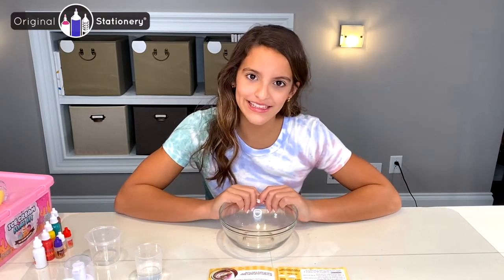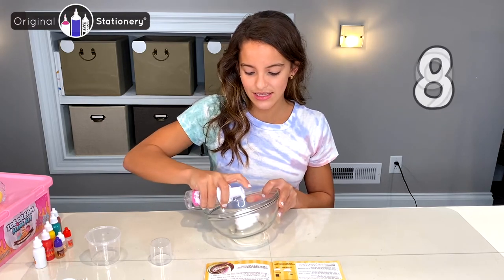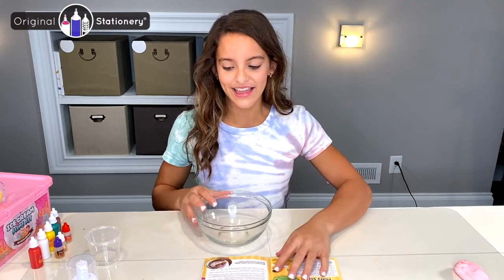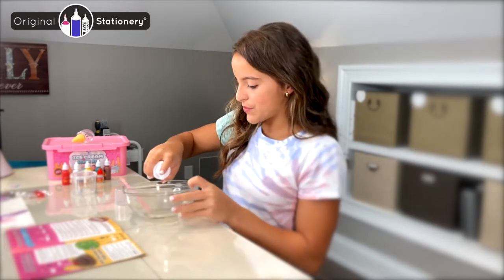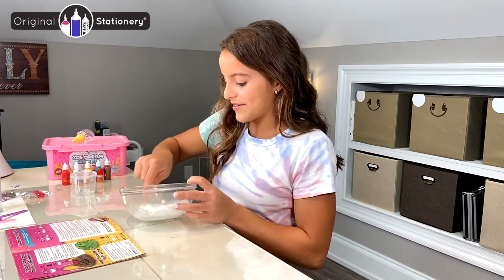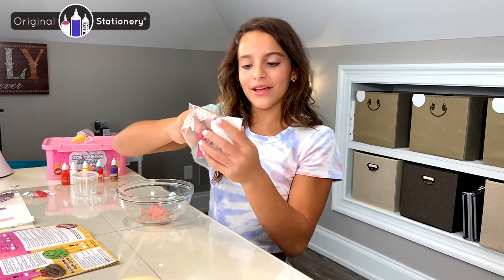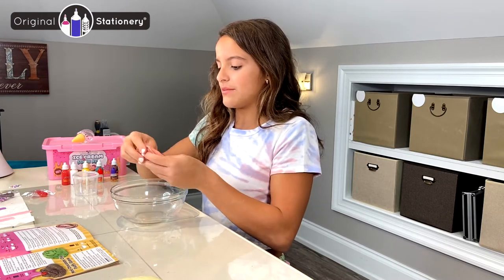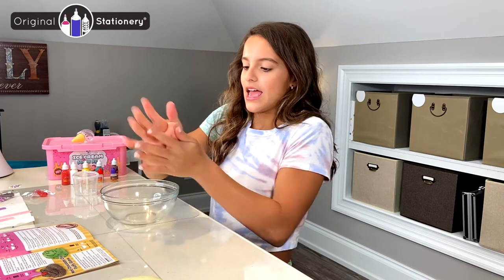Watch Noelia Make Neapolitan Fluffy Ice Cream Slime!! Mmmmmm.....smells good!🍦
Hey slime fans!! 🍦 Here’s super slime fan Noelia making Neapolitan Ice Cream Slime!🍦  - you can touch but don't eat! 😁

All the cute accessories and ingredients come in this super cute kit – so there’s no need for mom and dad to go to the shops to buy extra. Perfect DIY slime time! 💜

Have fun slime fans!!